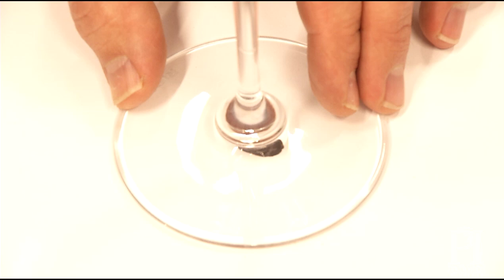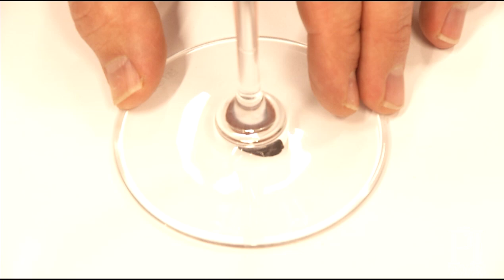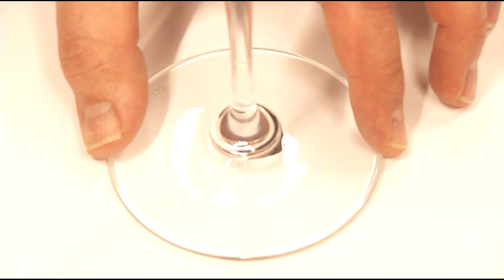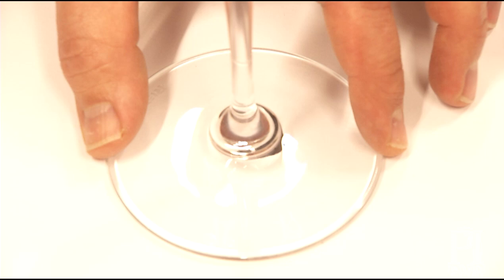The Mystery of Dark Matter: Gravitational Lensing with a Wine Glass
Gravitational lensing is crucial to the study of dark matter. Learn how to model gravitational lensing using the base of a stemmed glass in this demonstration from Perimeter Institute’s free classroom resource, The Mystery of Dark Matter.